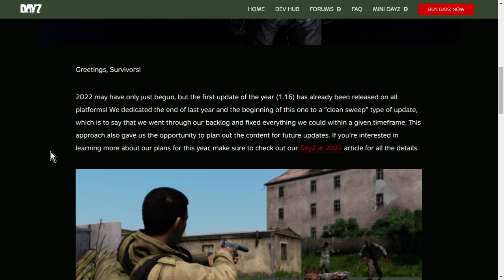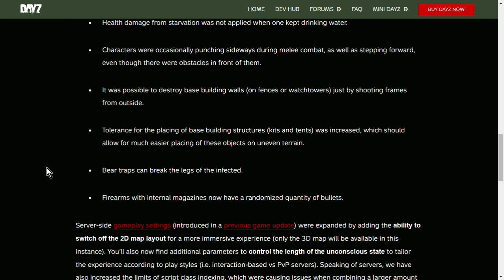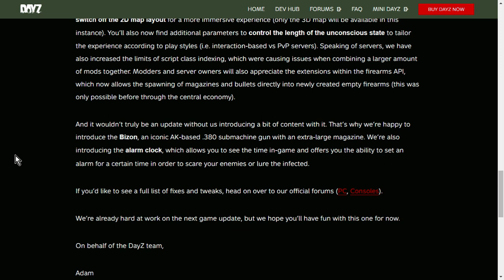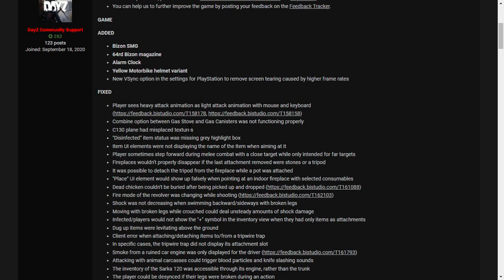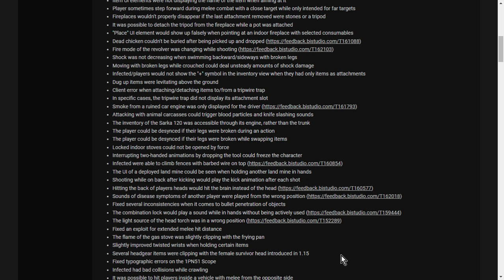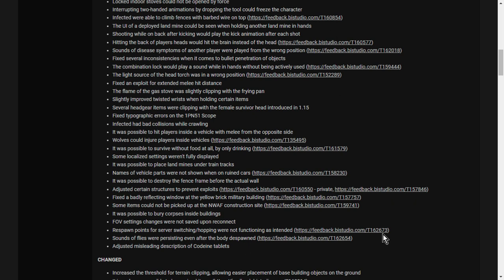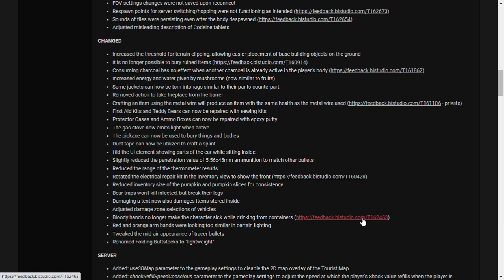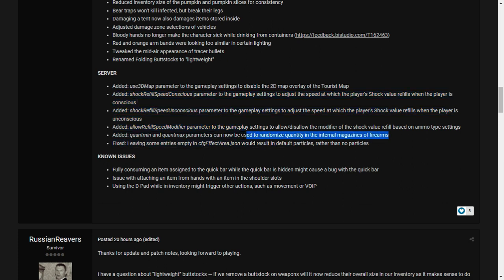DayZ Update 1.16 Blog Post & Patch Notes: New Bizon PP19 SMG & Alarm Clock! (Console & PC)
In this video I read out and discusses the changes that DayZ update 1.16 has brought to PC, PlayStation & Xbox!
Thanks, Rob.